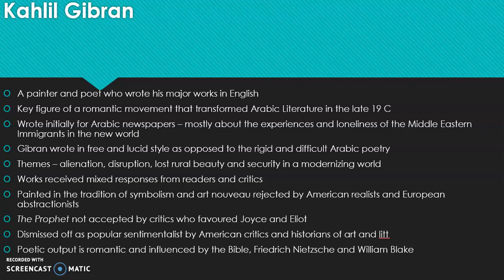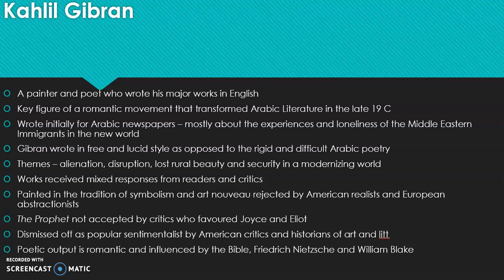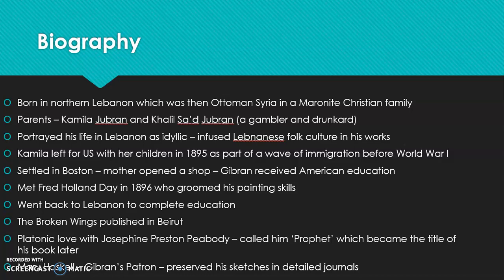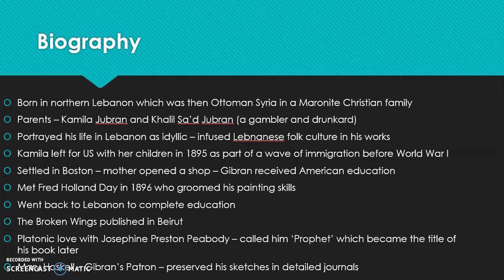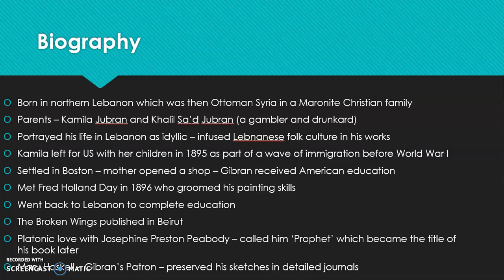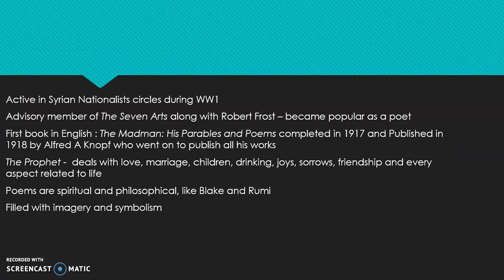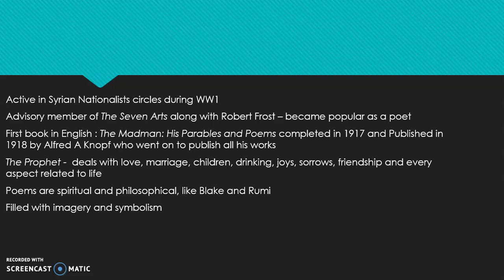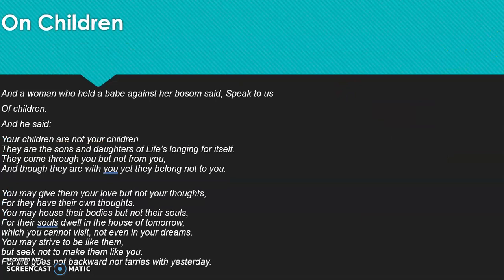Kahlil Gibran | On Children - Part-1 |BA Eng Sem 1 |Uty of Kerala | Introduction to Literary Studies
Dr Nisha Mathew